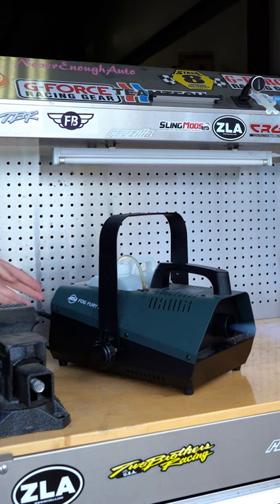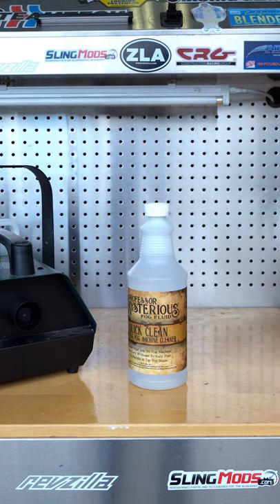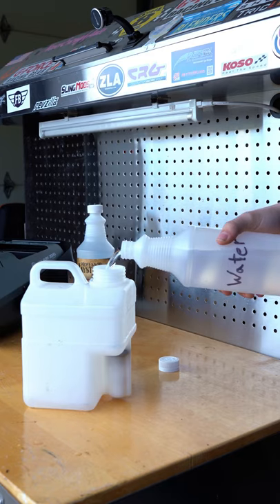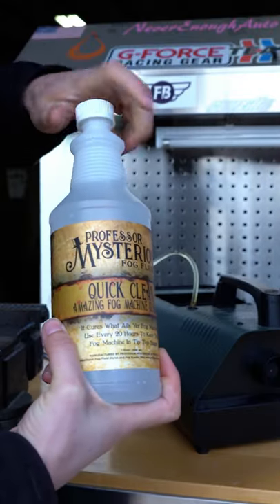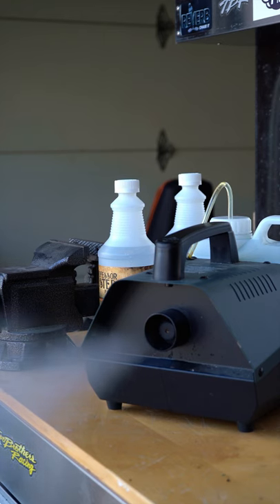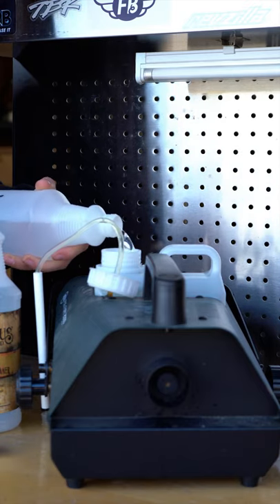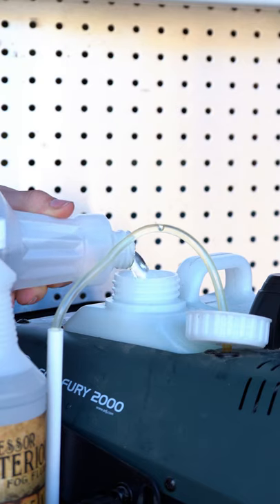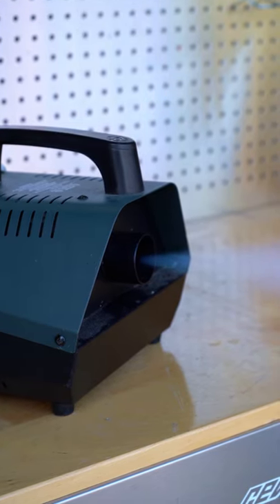How To Clean Your Fog Machine!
When it comes time to store your fog machine (or every 20 hours of use) make sure you clean it! Regularly cleaning your fog machine will keep the nozzles clear and allow the machine to continue giving you the best fog effects possible. We're going to walk you through how to use Professor Mysterious Quick Clean Fog Machine Cleaner to keep your gear in tip-top shape!